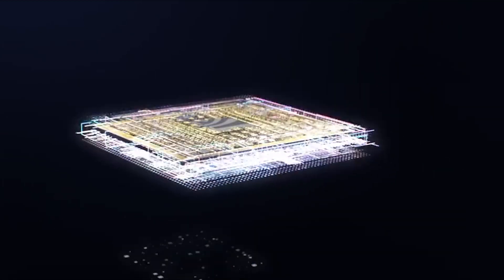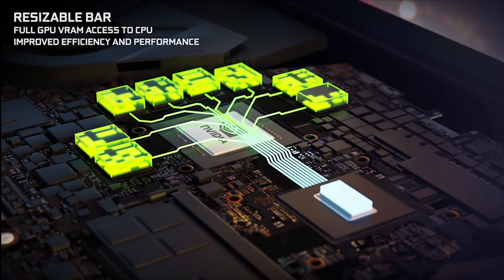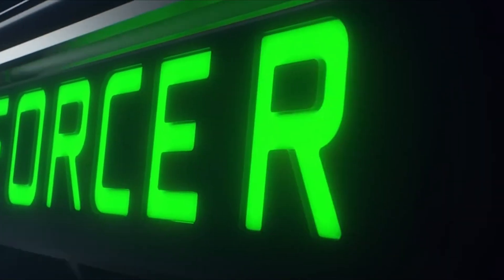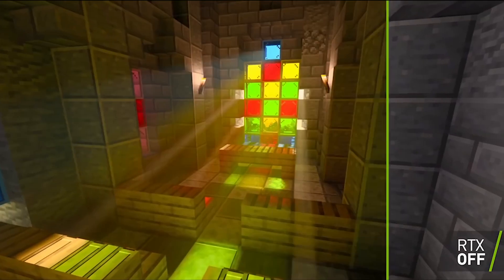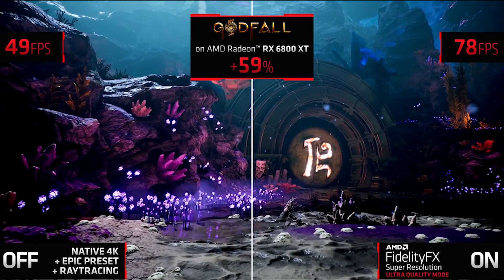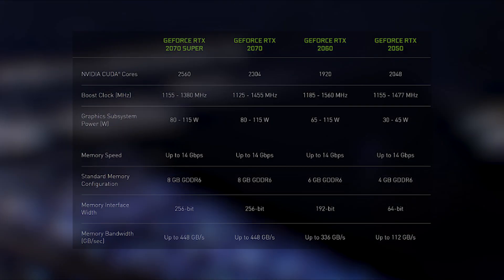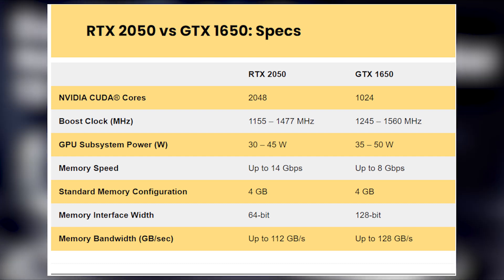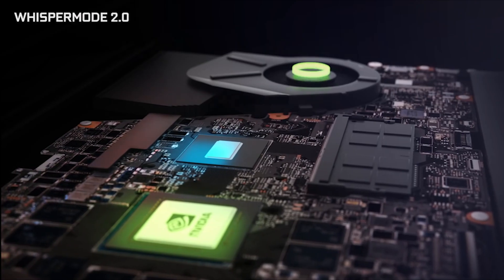RTX 2050 VS RTX GTX1650: Which Graphics Card Is Right for You in 2023?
This video is about new RTX 2050 for laptops. In this video is explained if it is worth buying RTX 2050 in 2023. We compare main benefits and disadvantages of RTX 2050 for laptops, specs, fps test. Also this video is a comprasion of RTX 2050 for laptops and GTX1650 for laptops.

0:00 RTX2050vsGTX1650
0:43 RTX2050 MAIN BENEFIT
1:06 FSR in GTX1650
1:23 SPECS/CONCLUSION